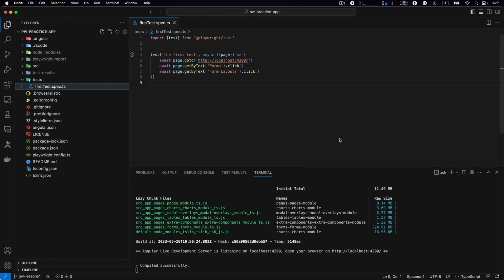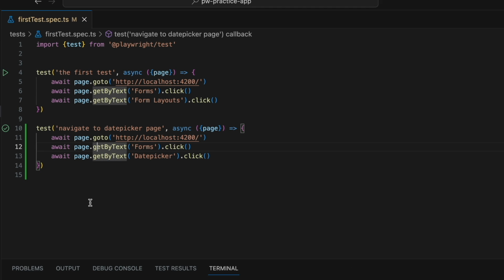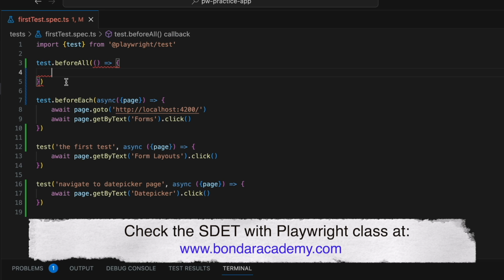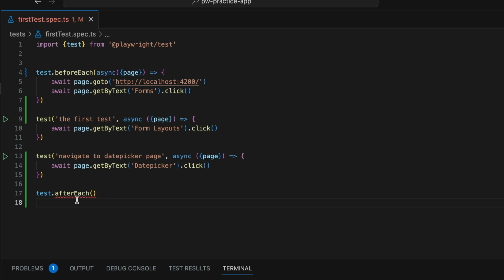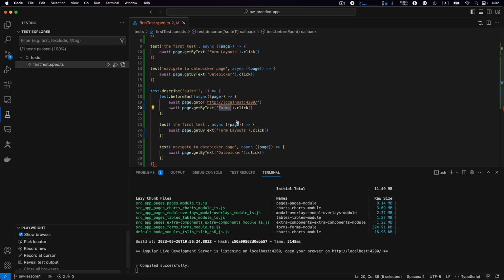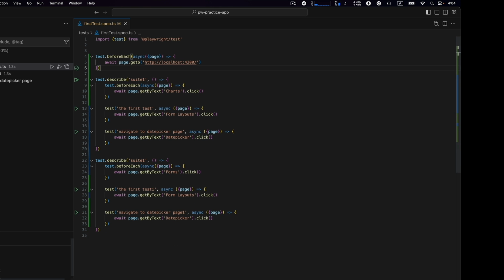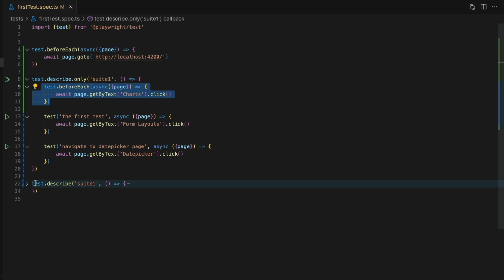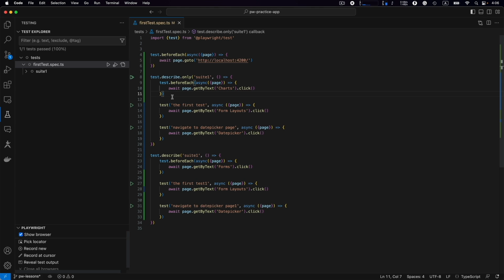How to use test hooks in Playwright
In this lesson, you will learn how to use test hooks in Playwright, such as beforeAll and afterAll hooks, and beforeEach and afterEach hooks.

*Chapters:*
00:00 Introduction
00:24 Scenario to automate
01:20 BeforeEach hook
02:08 BeforeAll hook
02:52 AfterEach hook
04:06 Refactoring
06:30 Lesson summary

Bondar Academy is a platform for efficient education, designed to boost your technical skills and advance your career in Quality Assurance (QA). Our program features a balanced mix of pre-recorded lectures and live sessions, allowing each student to study at their own pace and at a time that suits them.